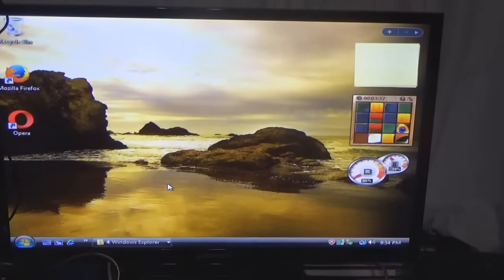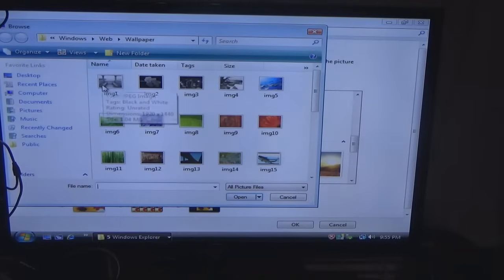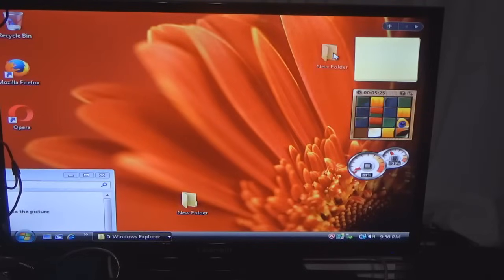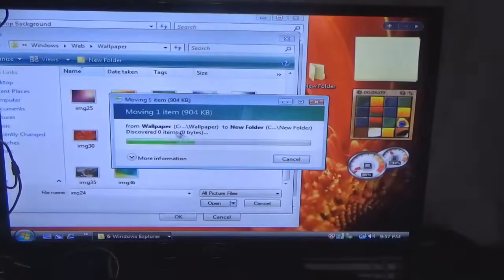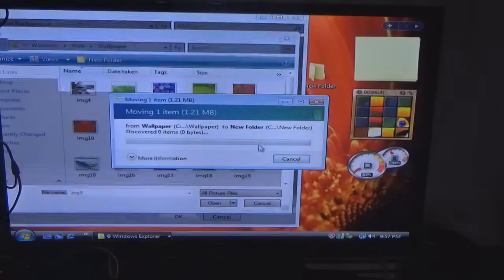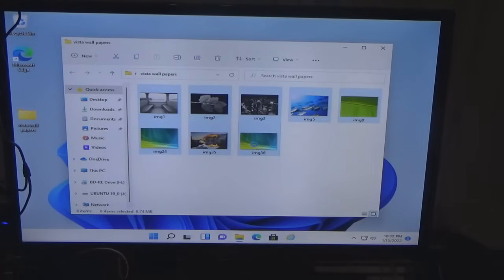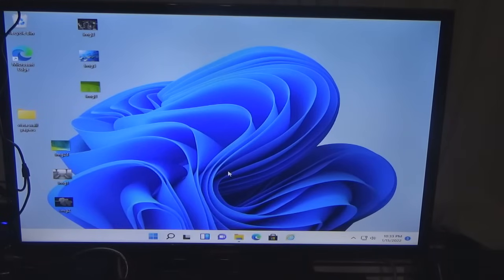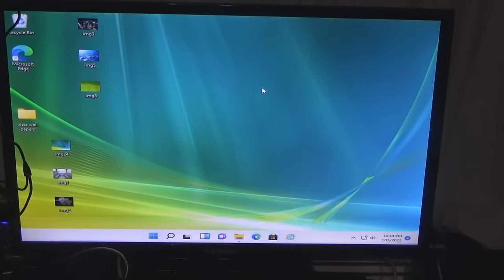how to use windows vista backgrounds in windows 11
this video shows how to use the windows vista backgrounds in windows 11